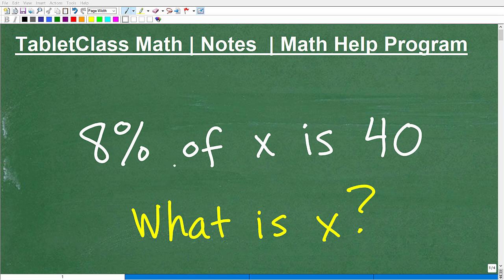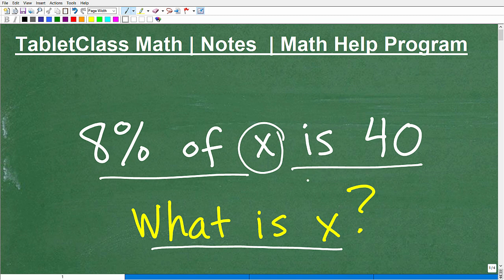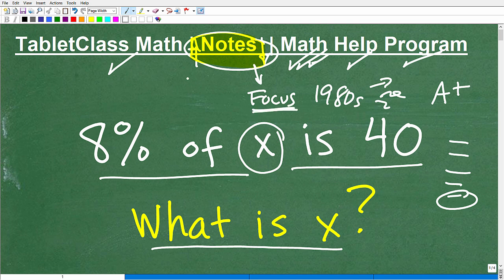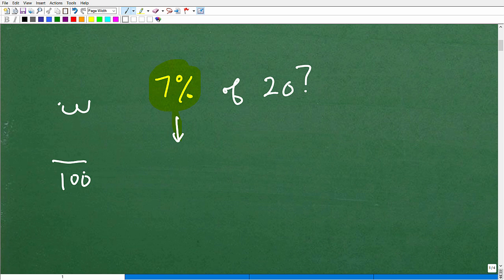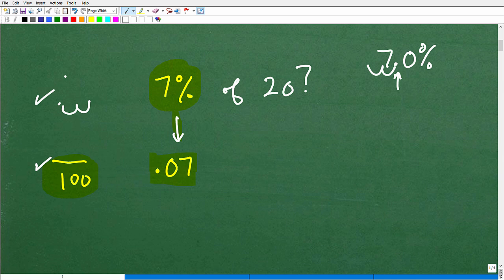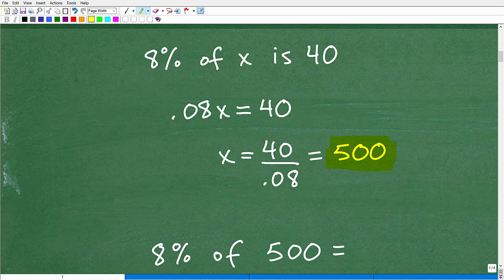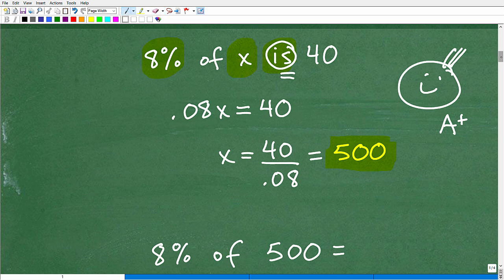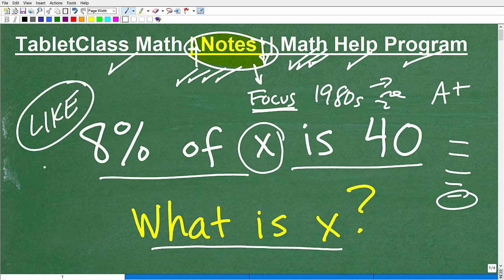8% of x is 40? Let’s solve the percent problem step-by-step….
Math help with solving a percent problem.  For more math help to include math lessons, practice problems and math tutorials check out my full math help program